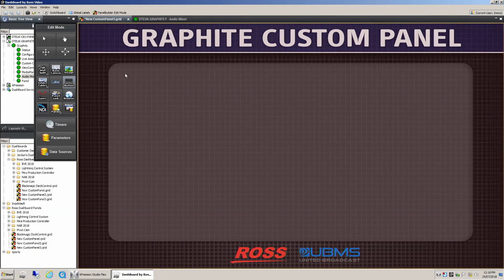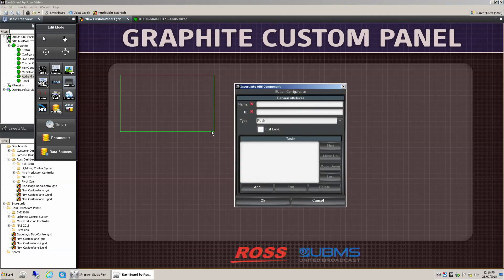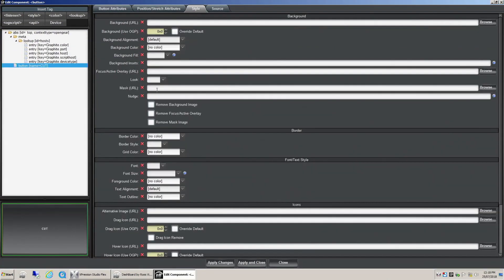Ross Graphite All In One Production System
The Ross Graphite is a powerful all in one production system that includes a Carbonite switcher, Xpression graphics engine, Clips and Rave audio mixer. The RossVideo Graphite is a highly integrated solution occupies just 4RU of rack space and powerful centralized custom control across the entire system.